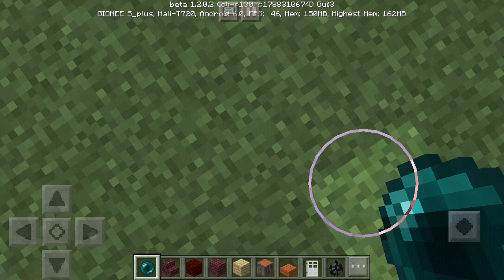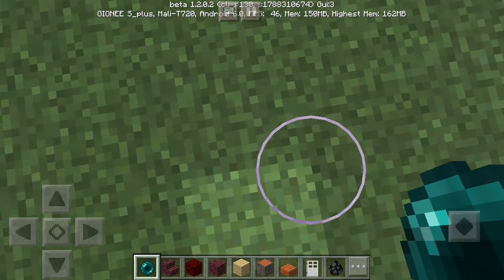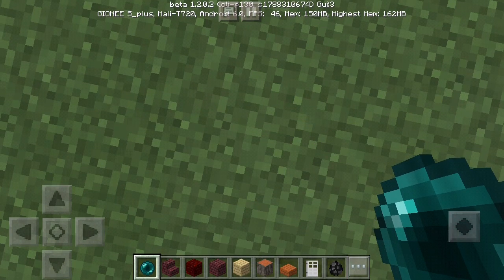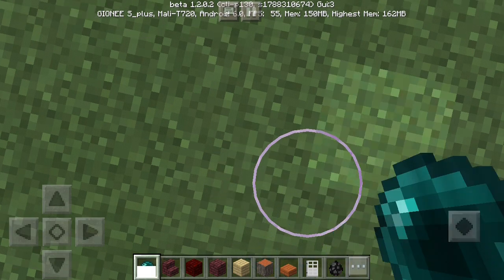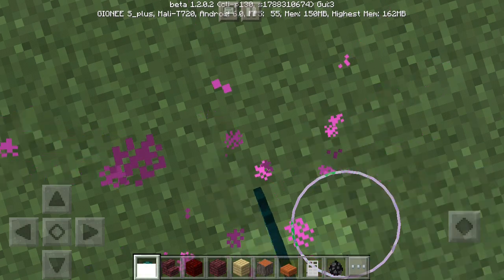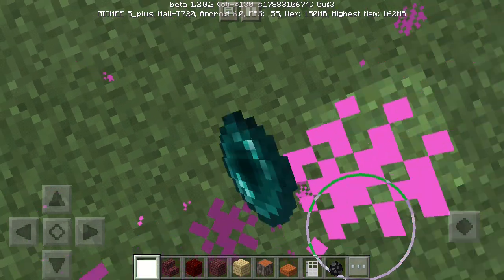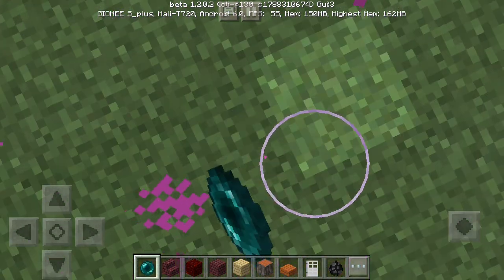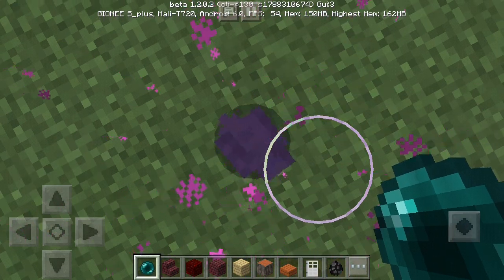How to create an Endermite in Minecraft pocket edition.